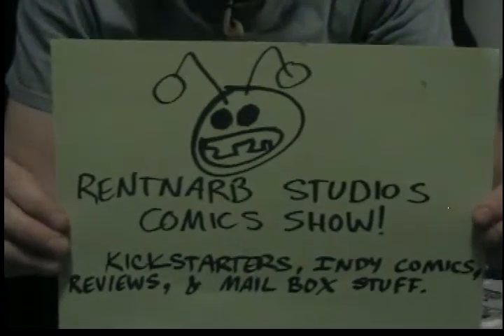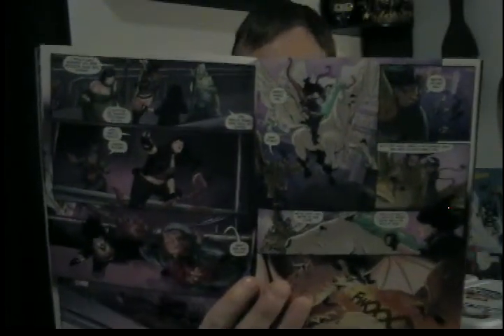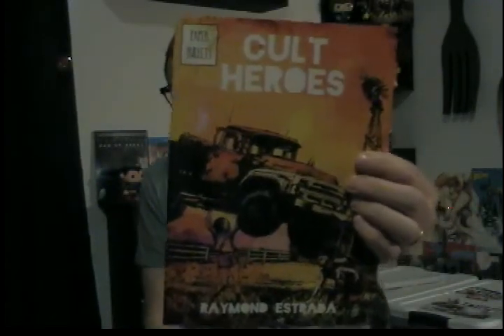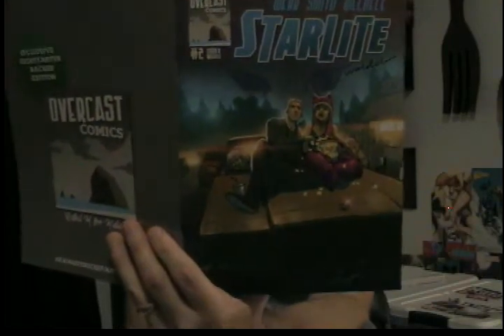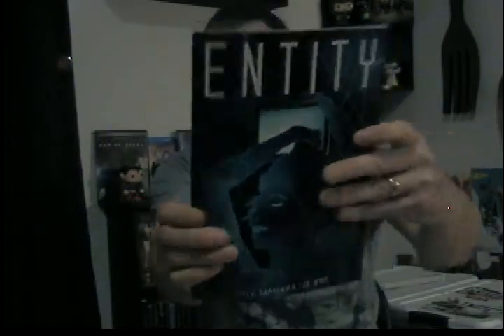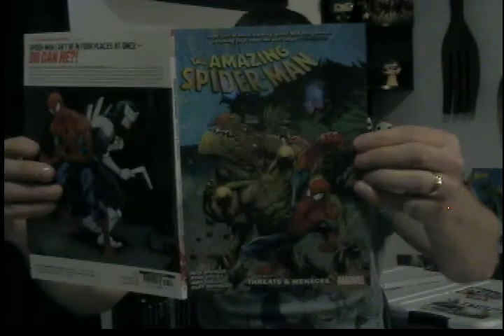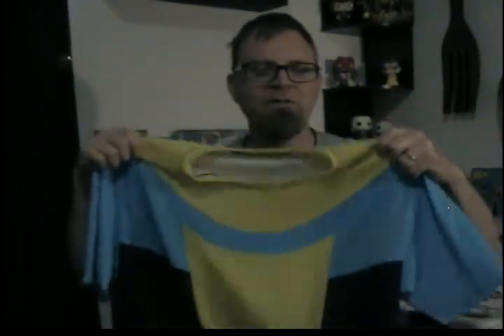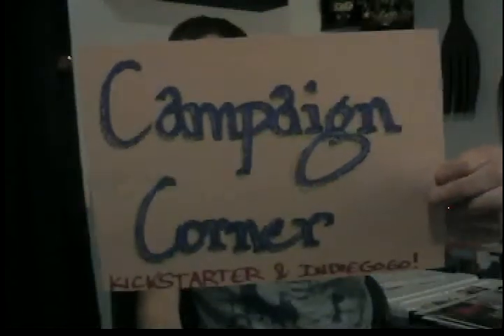Le Fey 4, Cult Heroes 1 w/ Shot Gun Full Of Roses, Starlite 2, Entity, Amazing Spider-man vol 8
Spider-man can be found by supporting your local comic shop!